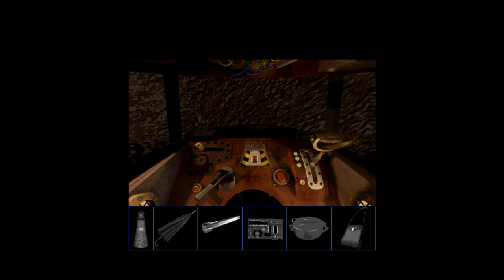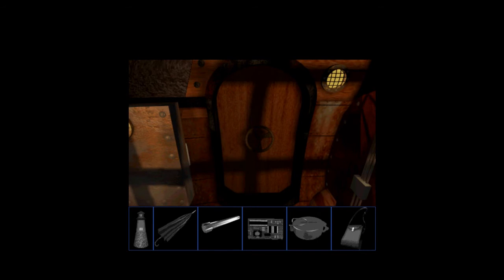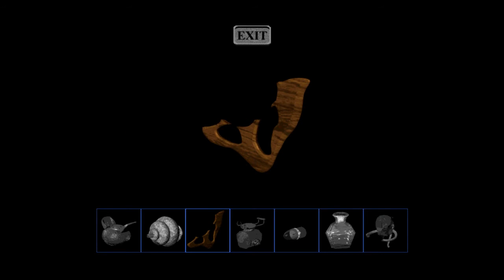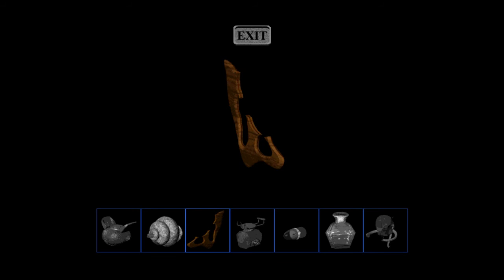Let's Play Lighthouse - Episode 20 - Building Our Ultimate Weapon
Be vewwy vewwy quiet... Im hunting Dark Beings. lol